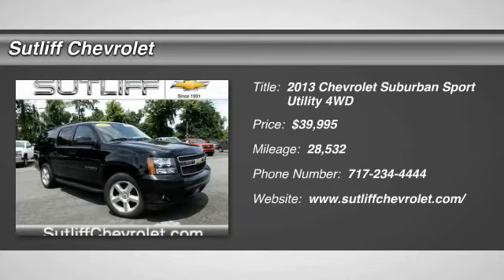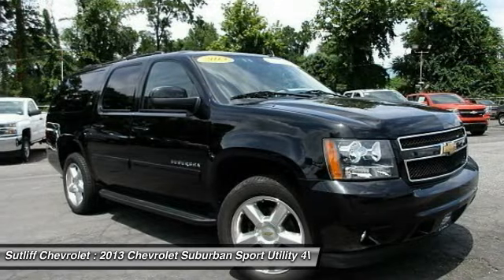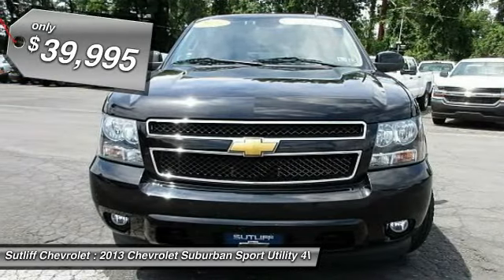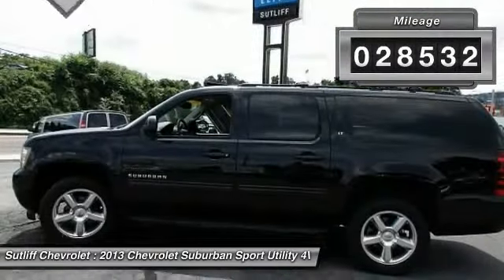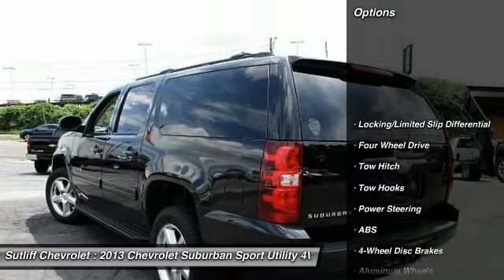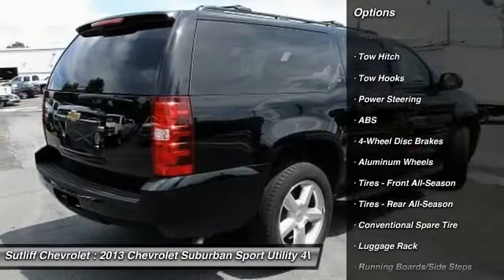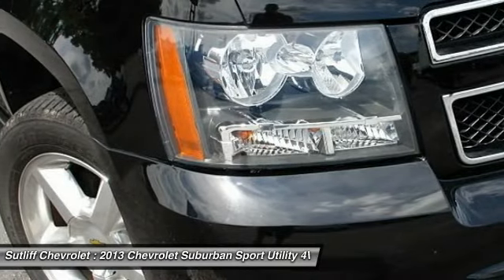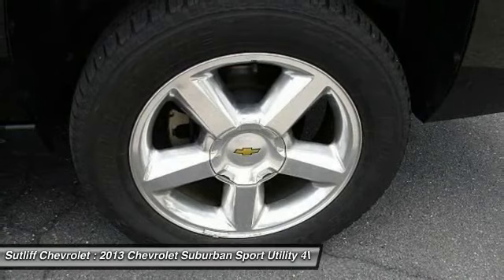2013 Chevrolet Suburban Harrisburg PA 65076A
2013 Chevrolet Suburban LT

Sutliff Chevrolet
1251 Paxton St

BLUETOOTH HANDS FREE, Rear Back Up Camera, and NOT A RENTAL !. Luxury Package (2nd Row Power Seat Release Only, Heated 2nd Row Seats, Rear Power-Operated Liftgate, and Universal Home Remote), Preferred Equipment Group 1LT (Bose Premium Audio System Feature and Power-Adjustable Accelerator & Brake Pedals), GM Certified, 4WD, Ebony w/Custom Leather-Appointed Seat Trim, 20 x 8.5 Polished Aluminum Wheels, 2nd Row Reclining Leather-Appointed Bucket Seats, and Rear air conditioning.Imagine yourself behind the wheel of this terrific 2013 Chevrolet Suburban 1500. Want to save some money? Get the NEW look for the used price on this one owner vehicle. Previous owner purchased it brand new and it still looks like the day it rolled off the lot! GM Certified Pre-Owned means you not only get the reassurance of a 12mo/12,000-Mile Bumper-to-Bumper limited warranty, but also an Exclusive CPO Maintenance Plan, up to a 6-Year/100,000-Mile, $0 Deductible, Fully Transferable, Powertrain Limited Warranty, a 172-point inspection/reconditioning, 24/7 roadside assistance, Courtesy Transportation, 3-Day/150-Mile Customer Satisfaction Guarantee, 3 month trial OnStar Directions & Connections Service if available, SiriusXM Radio 3mo trial if available, and a vehicle history report.All our preowned vehicles go through a comprehensive certification inspection.